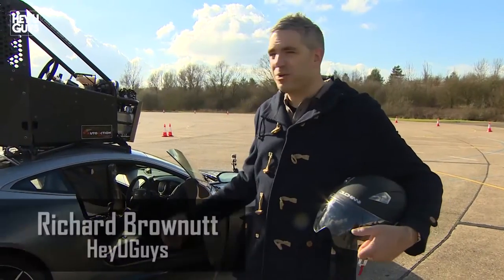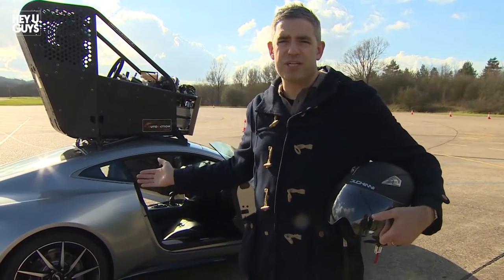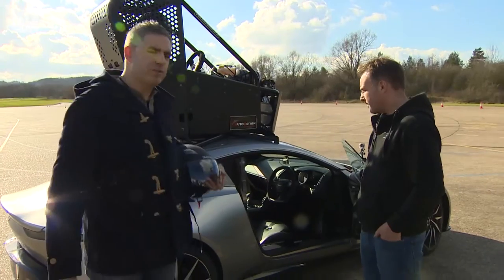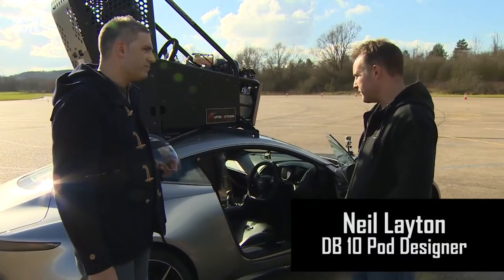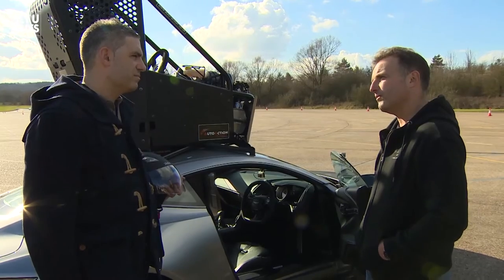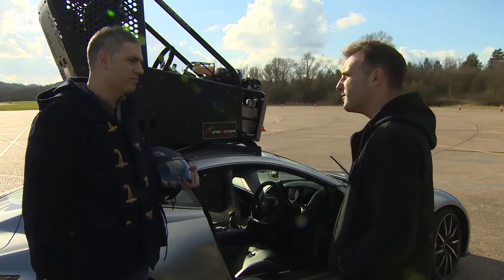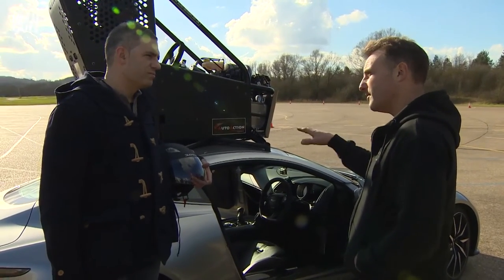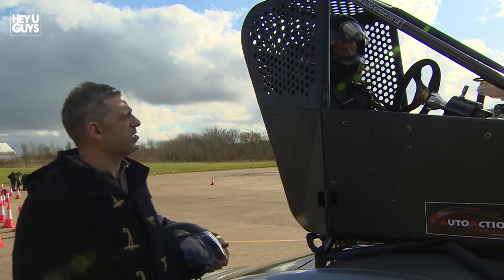Aston Martin DB10 Spectre Experience - Neil Layton and Rob Hunt Pod Car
This week HeyUGuys were invited along to Millbrook Testing Ground, Bedfordshire, to see first hand some of the Aston Martin DB10s which took part in the filming of the latest 007 encounter, SPECTRE.

We got to test-drive the Vantage V12S  on Millbrook’s “high speed bowl” where the track top speed was 130mph. We also drove the Vanquish Coupe, which like the others comes powered by a 6 litre V12 engine, which Bond fans will remember from Casino Royale.

We then got our hands on the Aston Martin DB10. In this video you'll see how the DB10 was driven in the film - dubbed the “pod car”: a pod with a driver on top, and the car (as ‘driven’ by Daniel Craig for the film’s Rome car chase scenes), underneath.

We interviewed Neil Layton who designed and built the pod modification, Rob Hunt, the stuntman who drove this most unusual of props through the Rome streets, and Mark Higgins,  Daniel Craig’s stunt double in the last 3 James Bond outings.